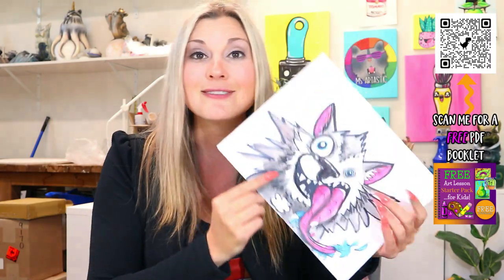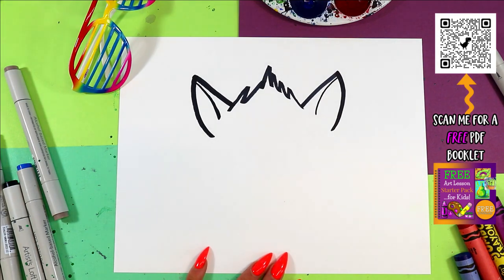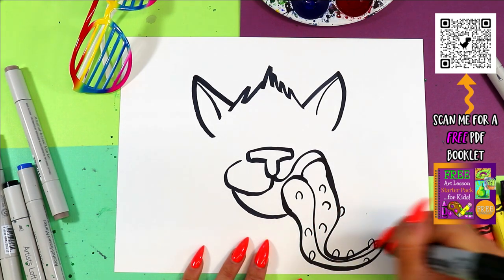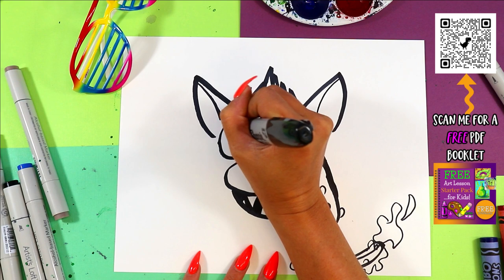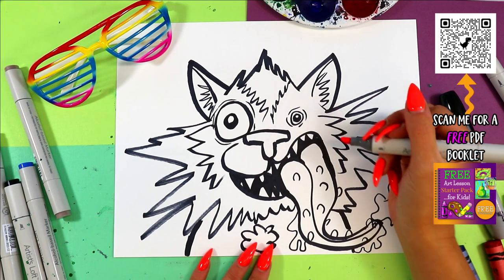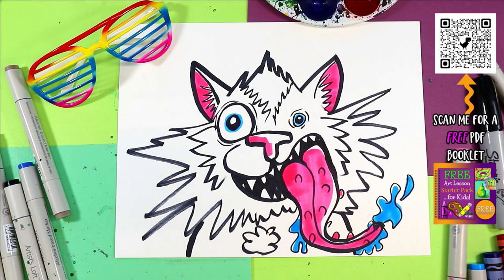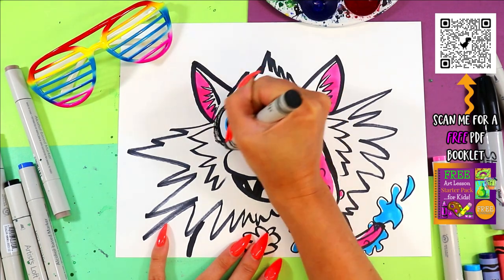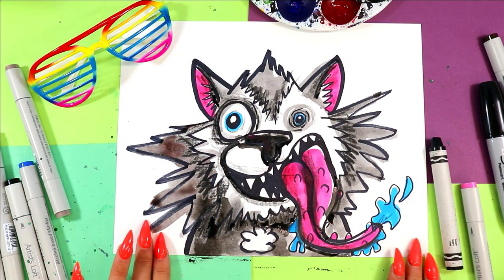How to Draw a Wacky Wolf for Kids!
Learn how to draw a Wacky Wolf in this step-by-step tutorial. Whether you're an aspiring artist or just looking for a fun activity, this easy-to-follow guide will help you create your own Wacky Wolf. From vibrant colors to intricate details, you'll discover everything you need to know to bring your Wacky Wolf drawing to life. So grab your pencil and paper and get ready to explore and experiment making beautiful art!

4) Ms Artastic Blog | Art Education Resources & Tips: VISIT MY Art Education Blog